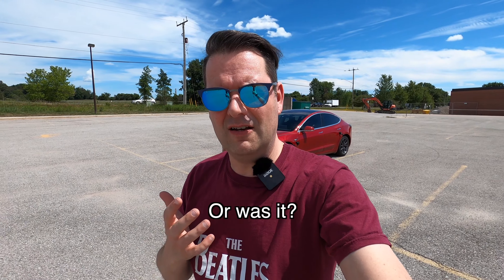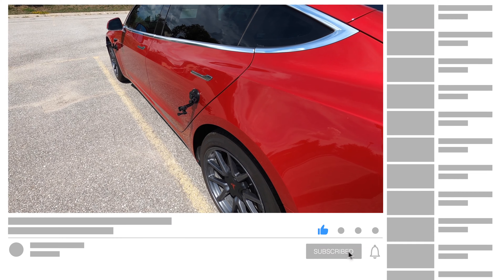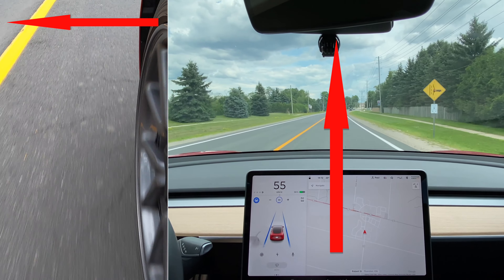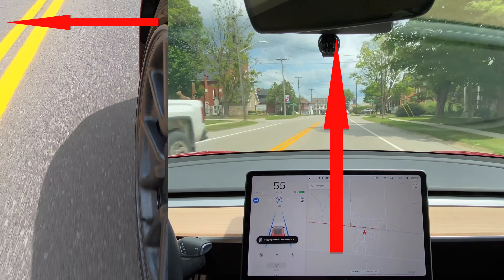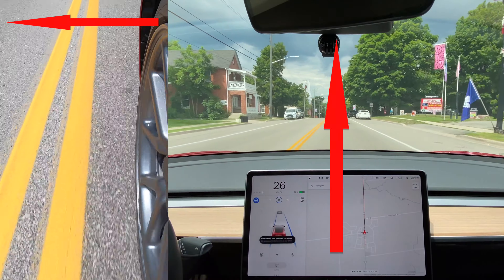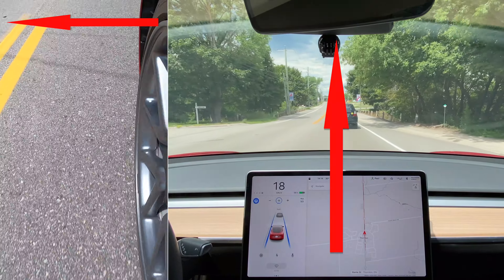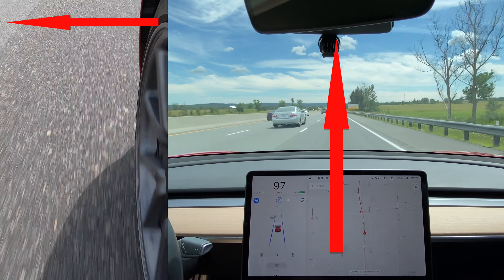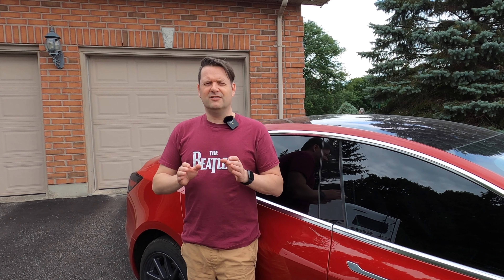Does Tesla Autopilot have a LANE BIAS? Definitive Answer.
Do you ever feel like Tesla Model 3 Autopilot hugs the left or right side of the lane on a 2 lane highway? Ever feel uncomfortably close to the oncoming traffic? Watch for a definitive analysis and conclusion about Tesla Autopilot lane bias. A very surprising result.

0:00 Introduction
1:44 City test
3:46 Two lane highway test
6:40 Freeway test
8:16 Conclusion